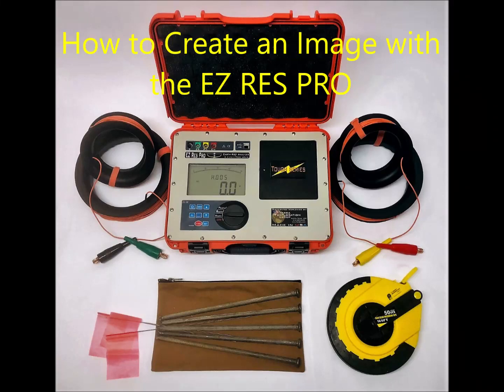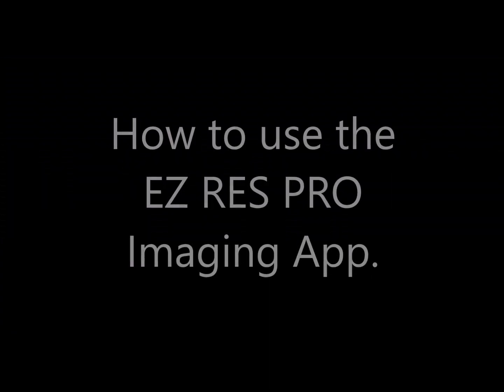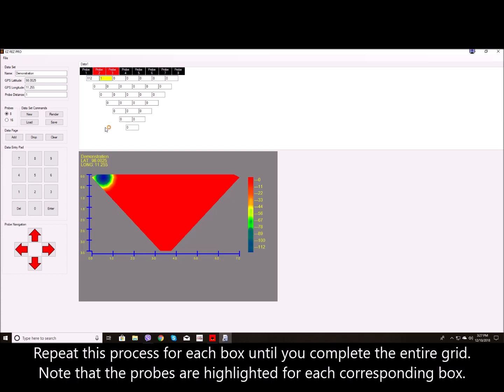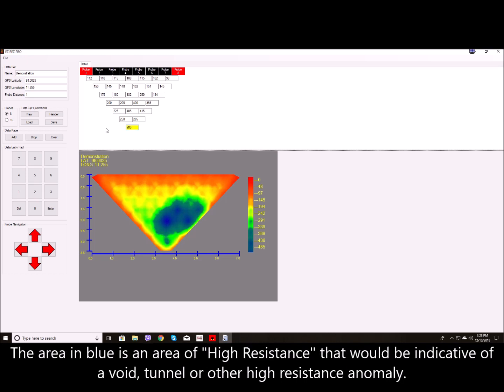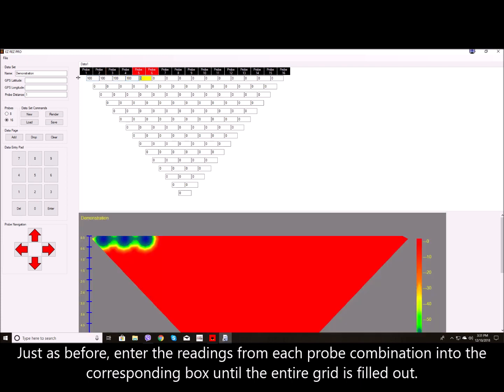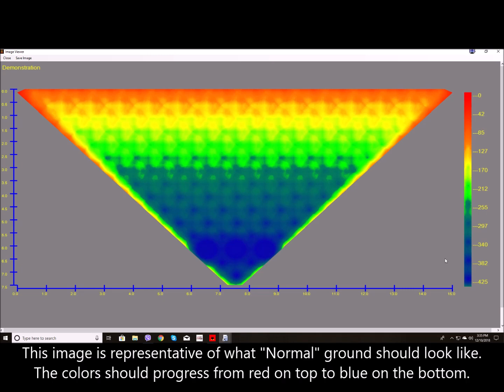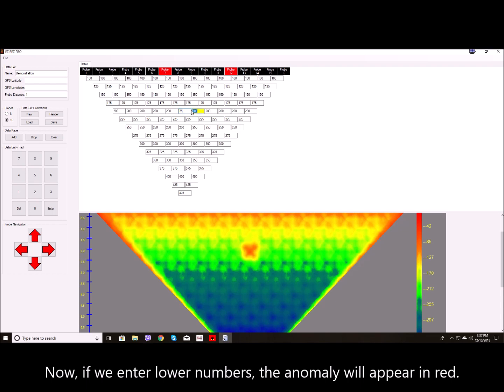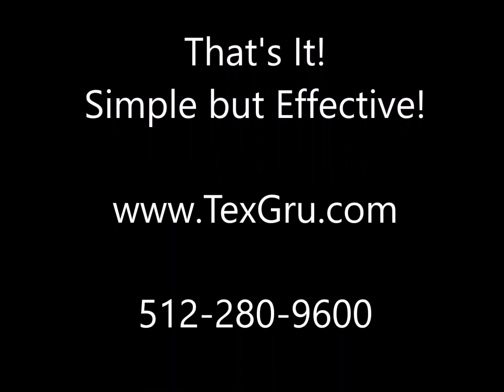EZ RES PRO Imaging App Video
How to create an image with the EZ RES PRO